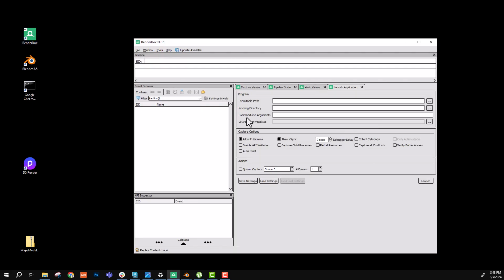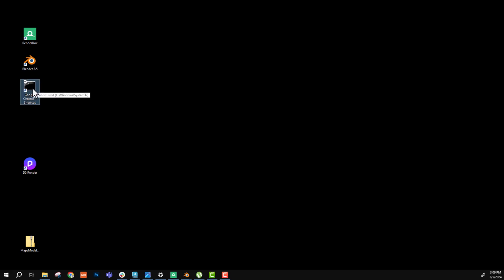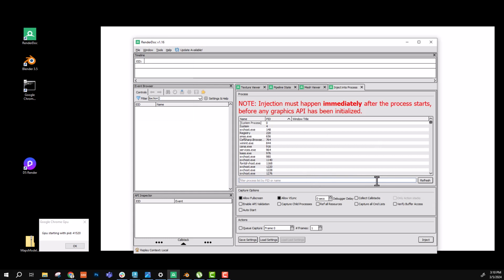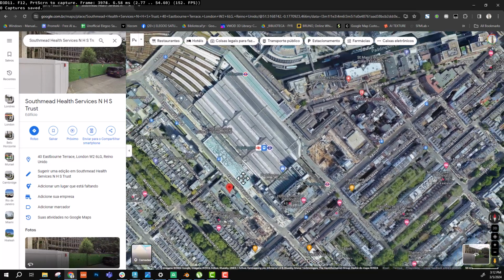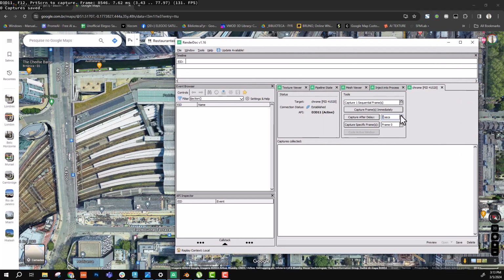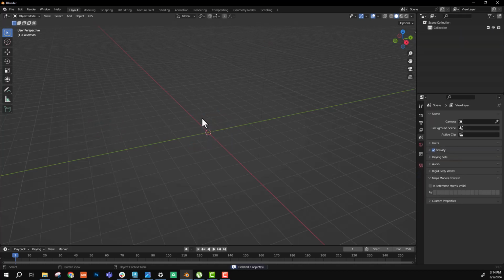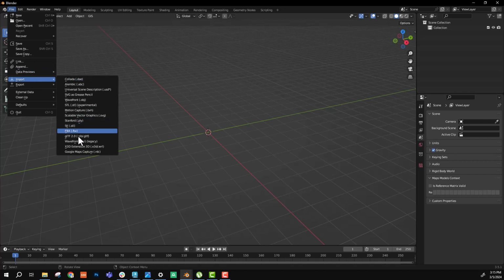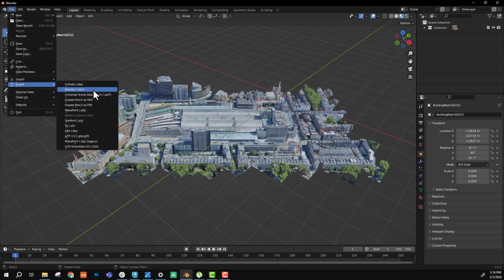RENDER DOC TO BLENDER TUTORIAL